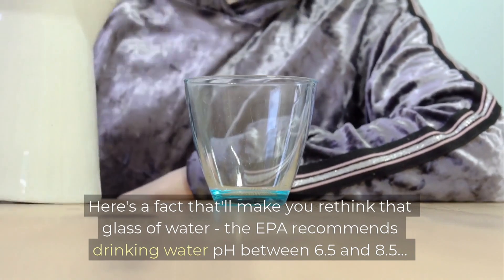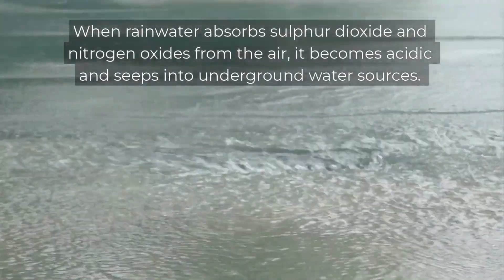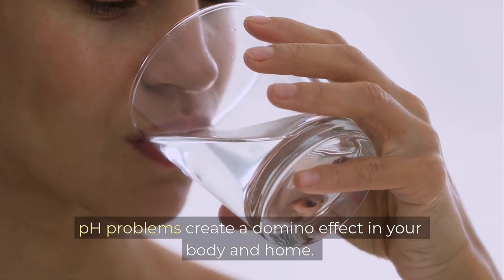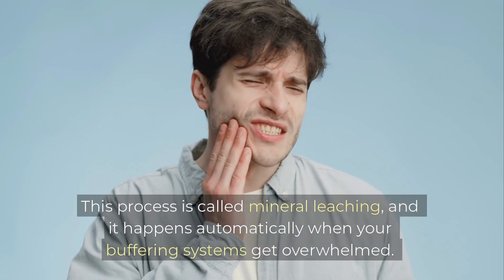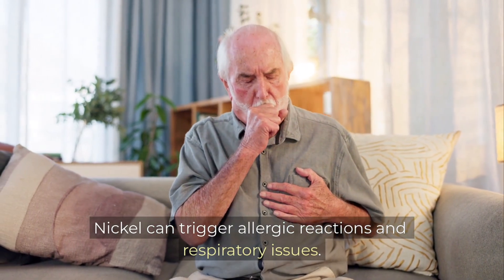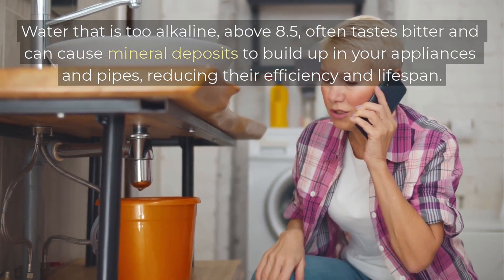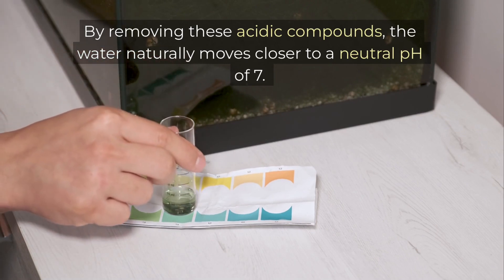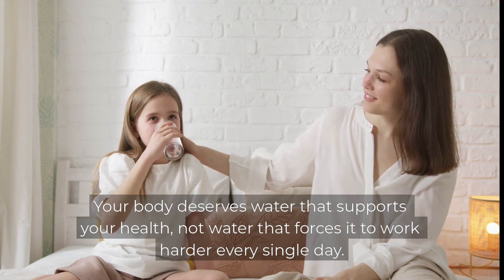Drinking Water pH: What No One Tells You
In this video, we dive deep into the often-overlooked aspect of drinking water: its pH levels. Did you know that the EPA recommends a pH range of 6.5 to 8.5 for safe drinking water? Yet, many popular bottled waters and soft drinks fall into the acidic range, sometimes as low as 2.5! This acidity can lead to serious health issues, including heavy metal contamination from corroded pipes.

Join us as we explore what pH really means, how it affects your health and what you can do to ensure your drinking water is safe. Learn simple testing methods, the importance of maintaining balanced pH levels and effective filtration systems that can help protect your health. Don't let acidic water compromise your well-being!

Contents of this video:

00:00 Introduction
00:14 Acidic Bottled Waters and Risks
00:25 Heavy Metals from Corroded Pipes
00:43 The Hidden Truth About What pH Really Means
00:55 Variability in Water pH Levels
01:36 Environmental Factors Affecting pH
02:04 Rock and Soil Impact on Water
02:33 The Dangers of Old Plumbing
03:15 Municipal Water Treatment Challenges
03:31 The Domino Effect of Acidic Water
03:40 The Role of Kidneys in pH Balance
04:14 Why Your Body Pays the Price for for Bad Water pH
06:40 Long-term Effects of Poor Water pH
07:50 Simple Steps to Take Control of Your Water Quality
08:54 The Importance of pH for Health
09:27 Alkaline Water and Its Benefits
10:03 Effective Filtration Systems Explained
10:13 Carbon Water Filters
10:35 Alkalising Cartridges
11:30 The pH Challenge: What's Your Number?
11:42 Conclusion